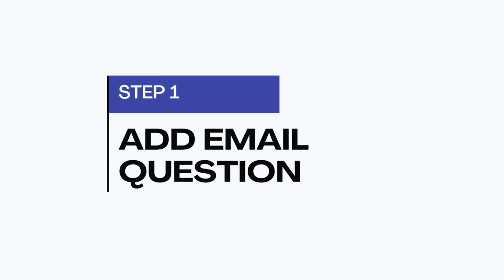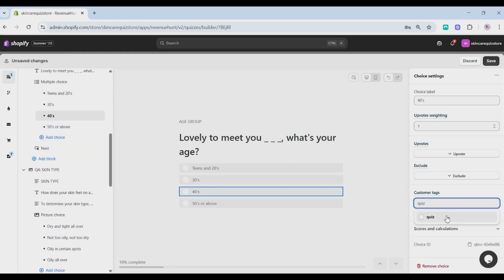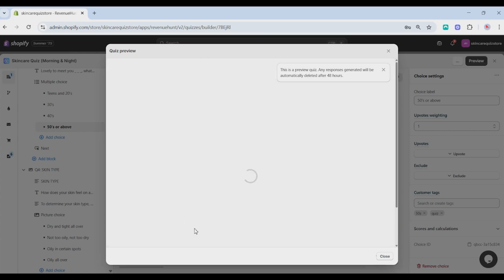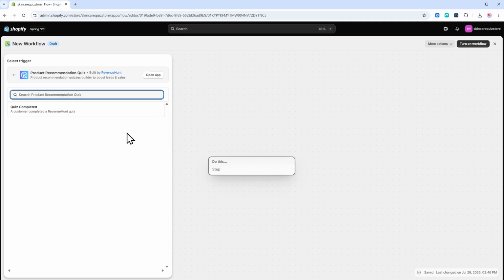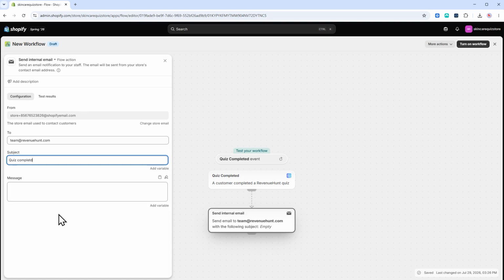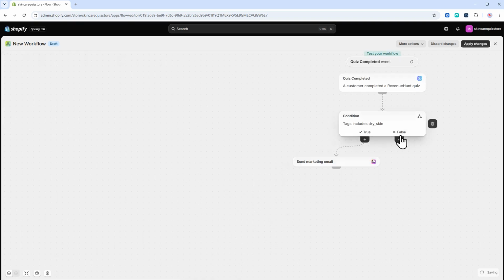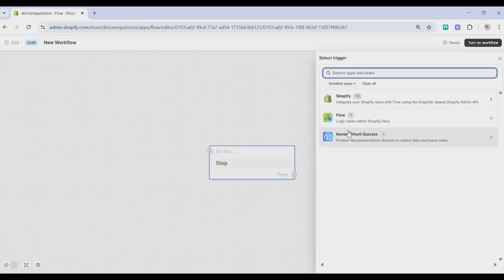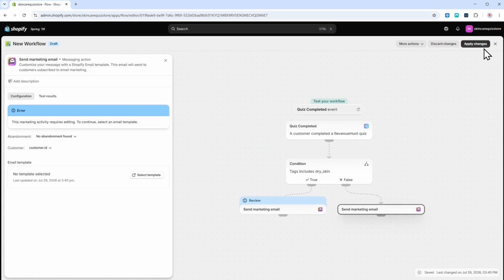HOW TO | Send Leads to Shopify Customers & Shopify Flow | RevenueHunt App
RevenueHunt App how-to video for beginners. How to how to send quiz leads to Shopify Customers and set up Shopify Flow in the RevenueHunt app for Shopify.

🧐 What you’ll learn:

- How to connect your RevenueHunt quiz to Shopify Customers,
- Why adding an email question to your quiz is essential for lead capture,
- How to automatically sync quiz leads to your Shopify customer list,
- How to add dynamic customer tags based on quiz answers (e.g., “Teen,” “Oily Skin,” or “Quiz”),
- How to verify quiz leads inside your Shopify Customers section,
- How to create a Shopify Flow automation based on "Quiz completed" trigger from Revenuehunt app,
- How to send an internal email with Shopify Flow after quiz completion,
- How to branch automations based on customer answers or tags,
- How to create a Shopify Flow automation that triggers when a new customer with a “Quiz” tag is added,
- How to send follow-up marketing emails or other automated actions via Shopify Flow.

➡Sections:
0:00 Intro
0:14 Add Email Question
0:38 Tag Choices (optional)
1:15 Enable Leads Sync
1:37 Test Connection
2:12 Set up Shopify Flow
2:43 What Data is Sent
3:08 Example 1 Send internal email
3:53 Example 2 Conditional Flow Split
4:18 Example 3 Other Actions
4:39 Alternative Set Up Shopify Flow based on tags
5:33 Outro
5:53 End